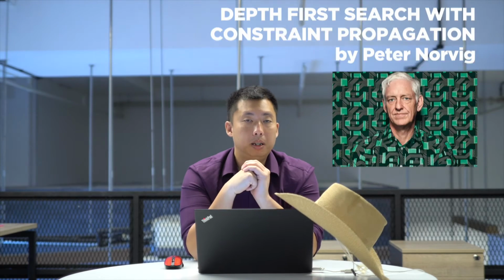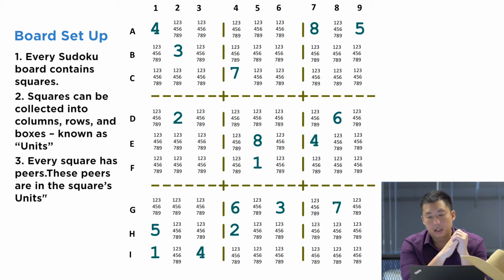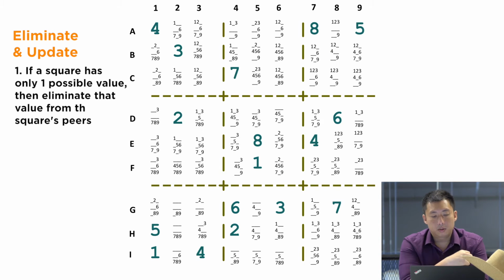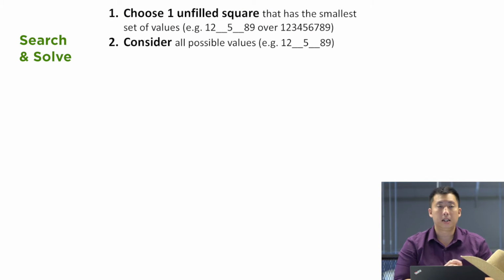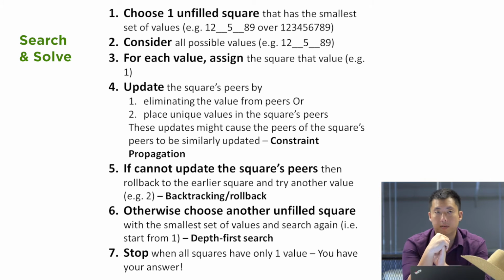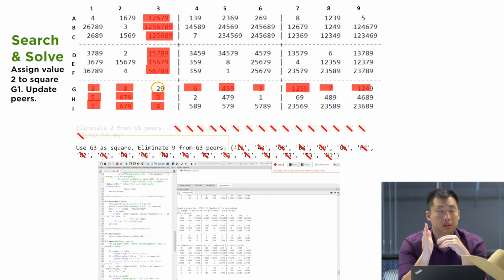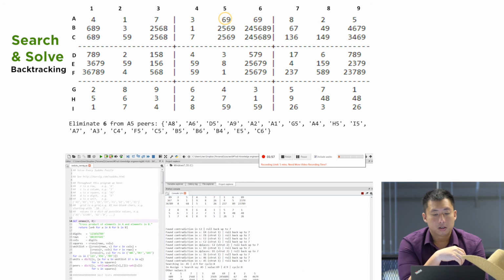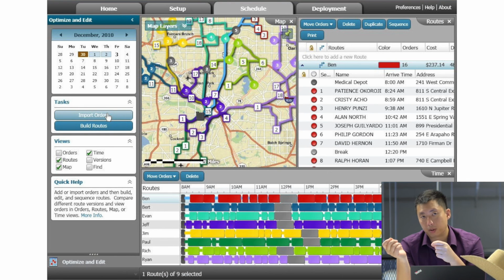Sudoku, AI & ET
My video for ISBA project.